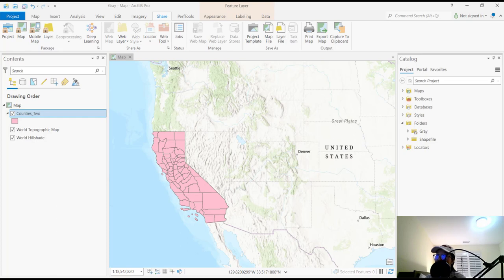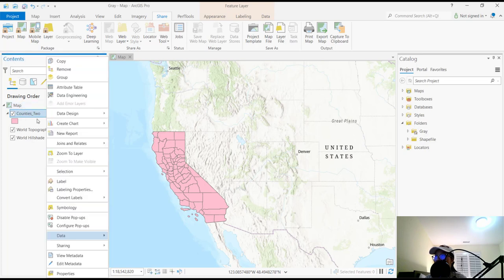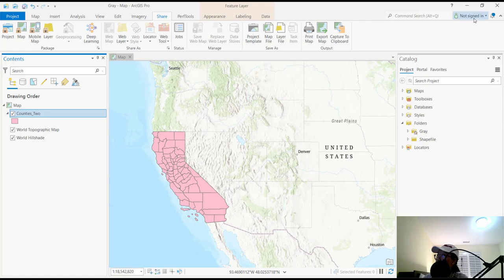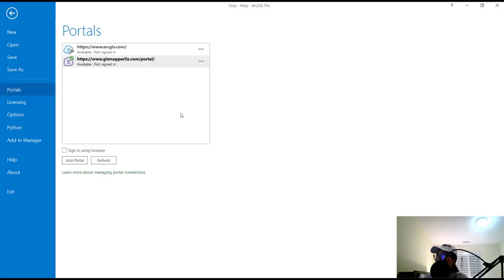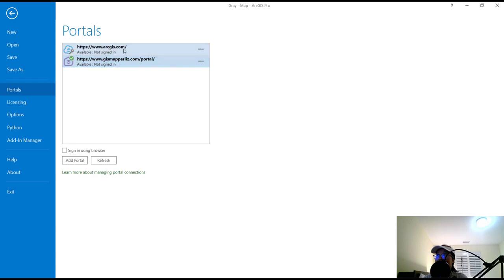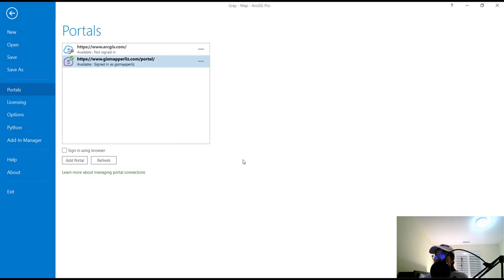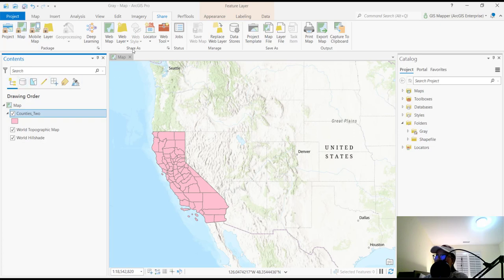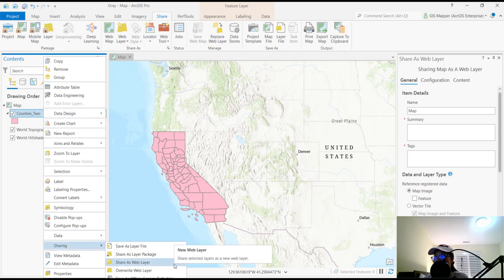Sharing as a web map or web layer is grayed/greyed out in ArcGIS Pro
If there are any videos related to ArcGIS that you think would be helpful to watch, please let me know!